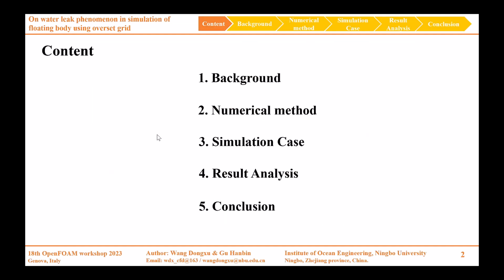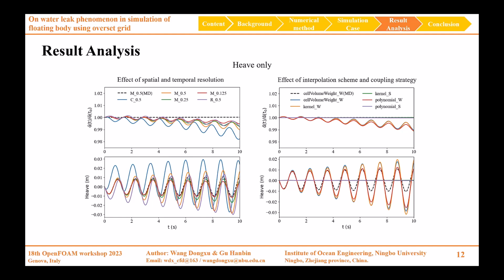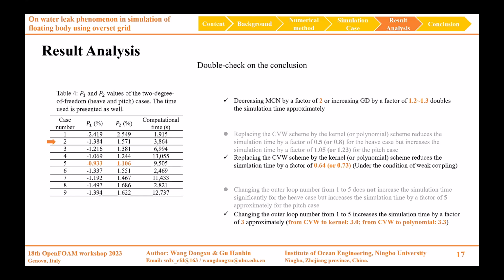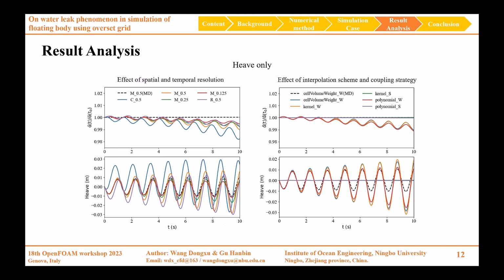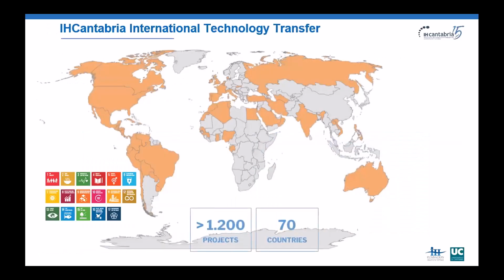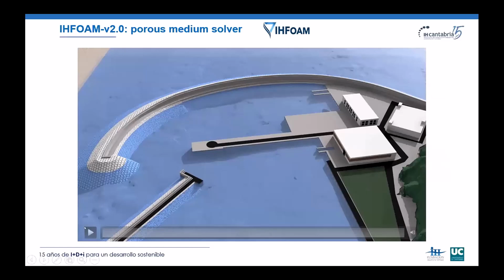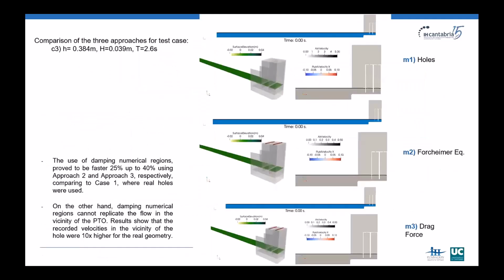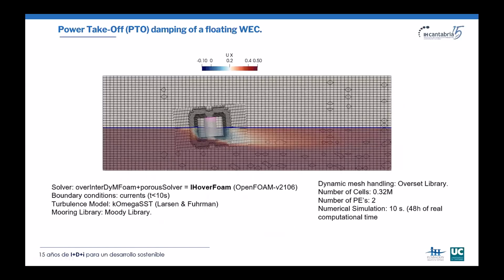18th OpenFOAM Workshop - Coastal engineering and offshore applications 1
18OFW - Day 1

18th OpenFOAM Workshop
11-14 July 2023. Genoa, Italy.

Technical session:
3B - Coastal engineering and offshore applications 1

0:00 Presentation 1
No permission

00:01 Presentation 2
ON WATER LEAK PHENOMENON IN SIMULATION OF FLOATING BODY USING OVERSET GRID
Speaker: Wang Dongxu

19:45 Presentation 3
SIMULATING PTO DAMPING FORCES USING POROUS MEDIUMS APPLIED TO COASTAL AND OFFSHORE ENGINEERING
Speaker: Gabriel Barajas